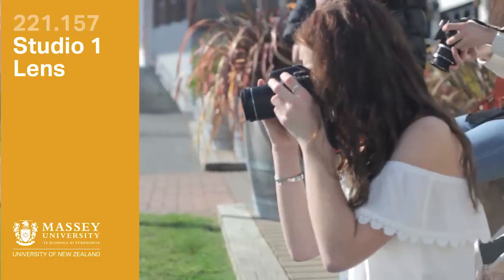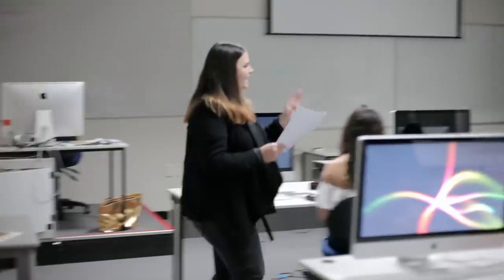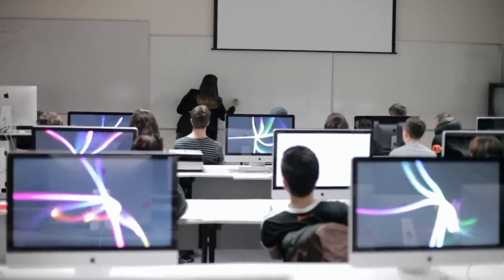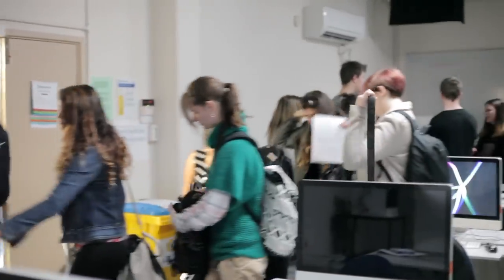Lens - Digital photographic image-making | Massey University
Lens is one of the core studio papers from the first year of the design and fine arts degrees at Massey. In the first year you choose four out of nine core studio papers.

Want to study at Massey? Apply now

Explore design practice and its core concepts, methods and applications through hands-on projects. Work with techniques, skills and processes specific to your major. Mix, discuss and potentially collaborate with other students across art and design. Tailor your expertise further through a wealth of elective choices.